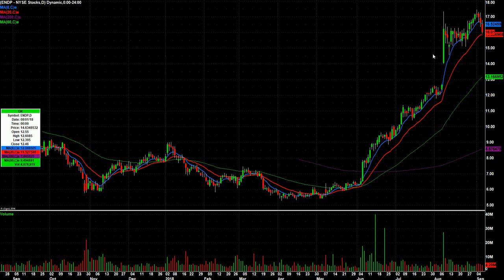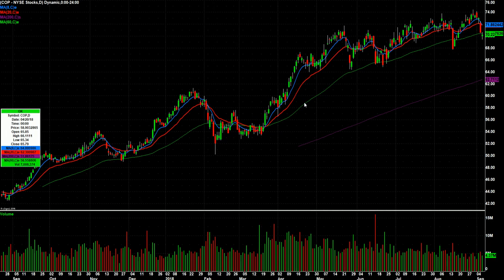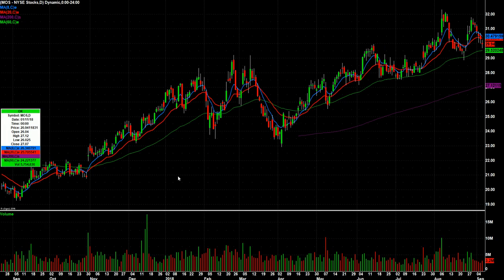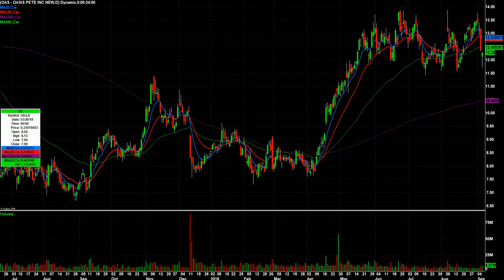Simple Scan for Stocks Pulling Back Into Support